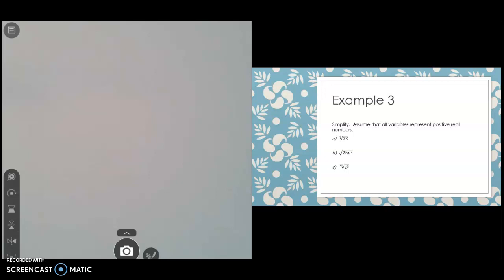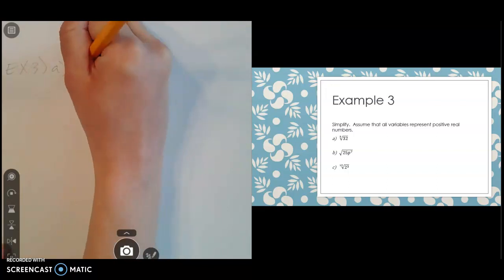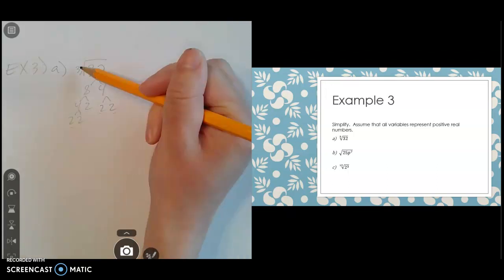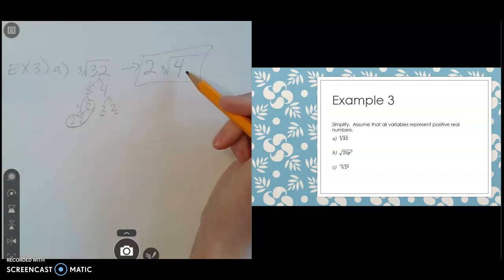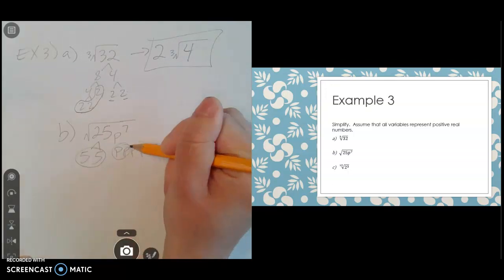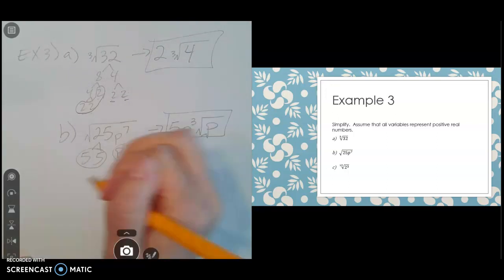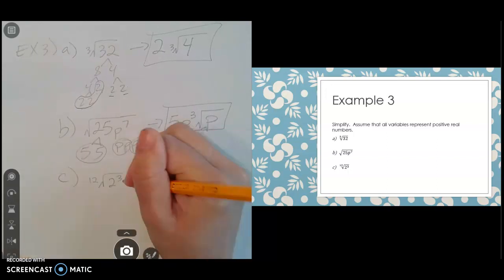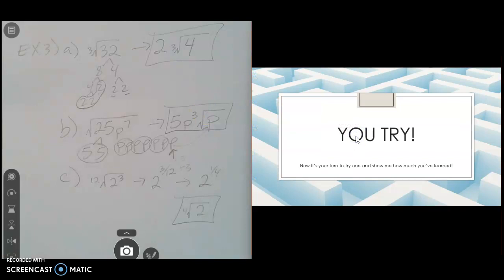10.3 C - Simplifying Radicals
Lesson video on simplifying radicals.